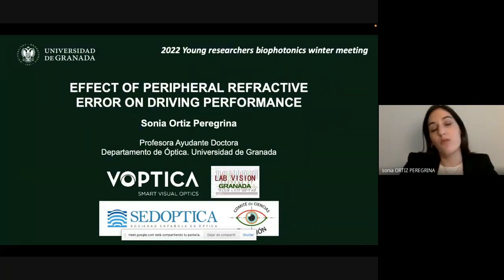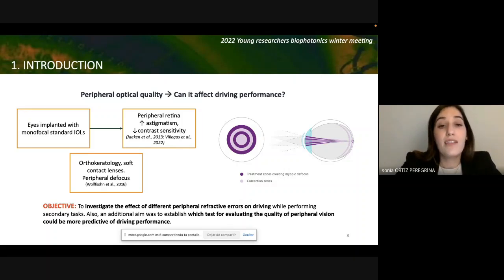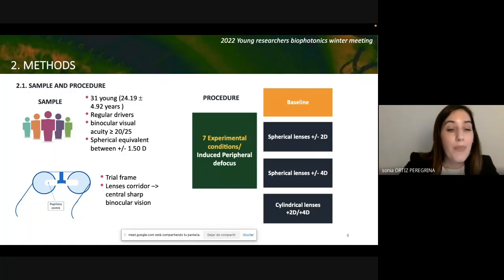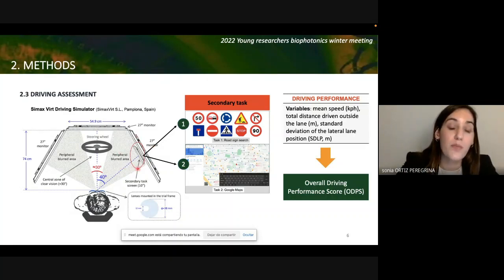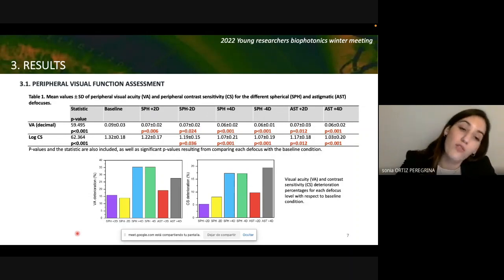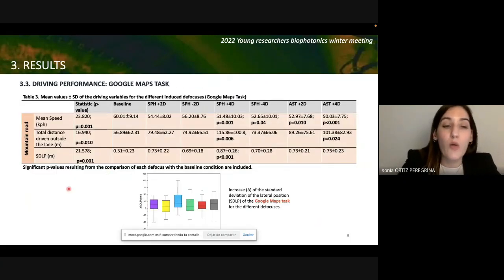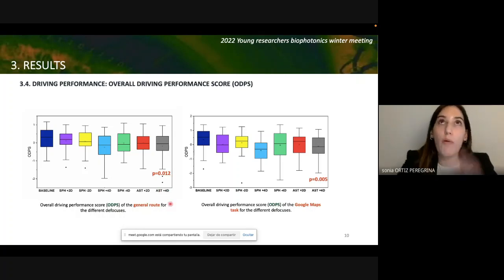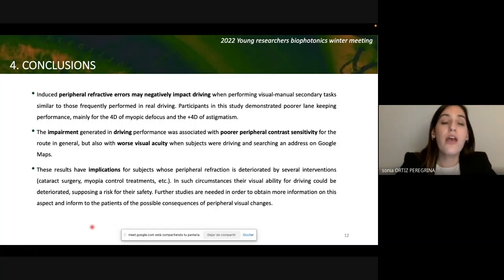Effect of peripheral refractive error on driving while performing secondary tasks - Sonia Ortiz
2022 Young researchers biophotonics winter meeting
Comité de Ciencias de la Visión - SEDOPTICA

EFFECT OF PERIPHERAL REFRACTIVE ERROR ON DRIVING WHILE PERFORMING SECONDARY TASKS
Sonia Ortiz Peregrina
Laboratorio de Ciencias de la Visión y Aplicaciones, Departamento de Óptica, Universidad de Granada.

Abstract:
Cataract surgery and intraocular lens implantation can alter peripheral optics. Driving is a visually demanding task that can be affected by these changes. This study aimed to investigate the influence of additional peripheral refractive errors on driving performance. Thirty-one young drivers were assessed using a driving simulator. The participants drove under 7 induced peripheral refractive errors. While driving, participants had to interact with a touch screen at 40°, simulating a navigation system. Peripheral visual acuity and peripheral contrast sensitivity were measured at the same eccentricity. Driving performance was significantly impaired by the addition of 4D of peripheral myopic defocus and 4D of astigmatism. One of the most affected aspects was the ability to maintain the vehicle's position within the lane. Poorer driving performance was significantly correlated with worse peripheral contrast sensitivity and worse peripheral visual acuity. These results have implications for patients undergoing procedures such as cataract surgery, as the peripheral optical quality of IOL-implanted eyes is modified.